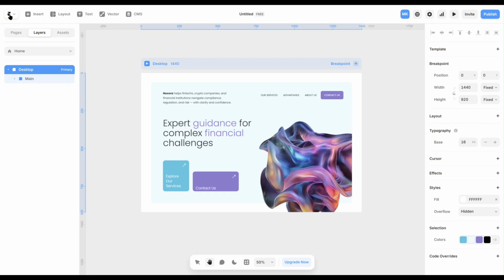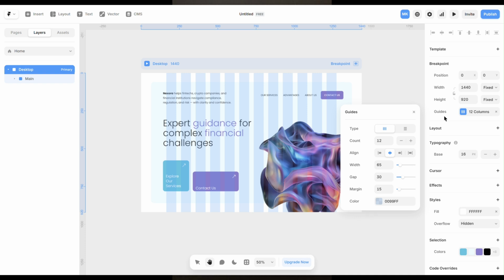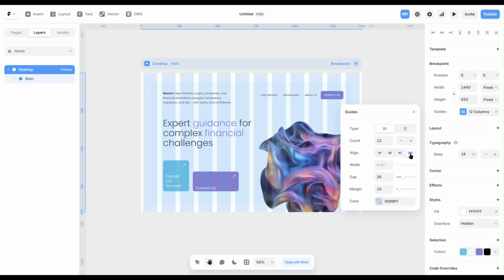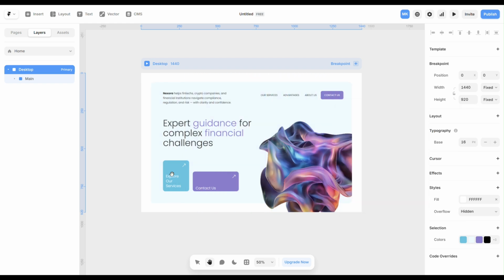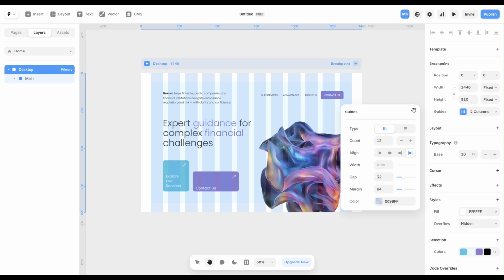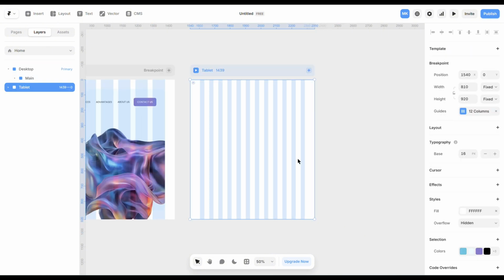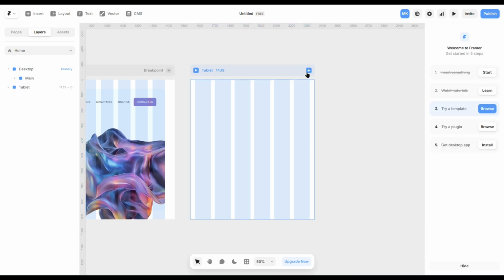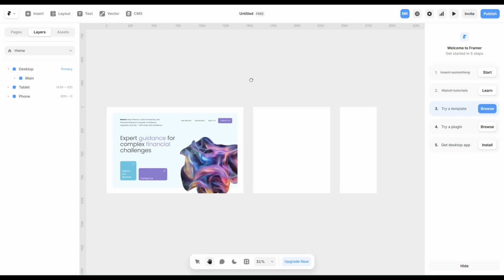Framer Grid Setup in 1 Minute — Desktop, Tablet & Mobile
🎨 In this quick Framer tutorial, I’ll show you how to set up a 12-column layout grid in under 1 minute — for desktop, tablet, and mobile screens.

✅ What you’ll learn:
– How to enable Guides
– Best values for Columns, Gap, and Margins
– Responsive grid setup for all screen sizes
– Shortcut for toggling grid (Alt + G)

Perfect for beginner UI/UX designers or anyone looking to speed up their Framer workflow.